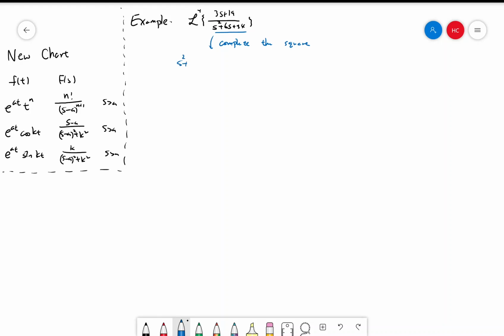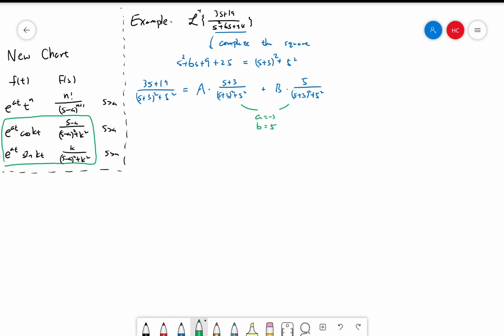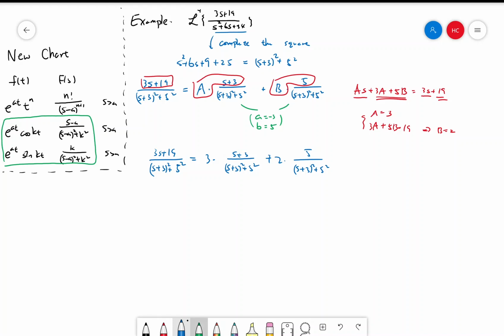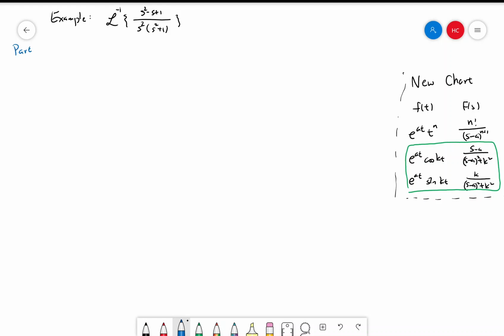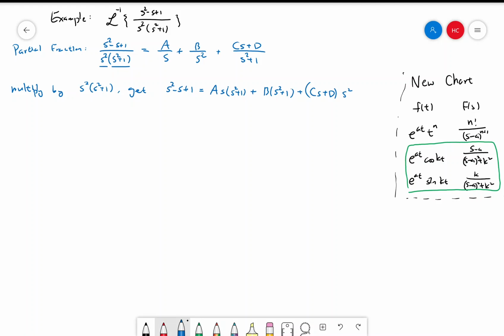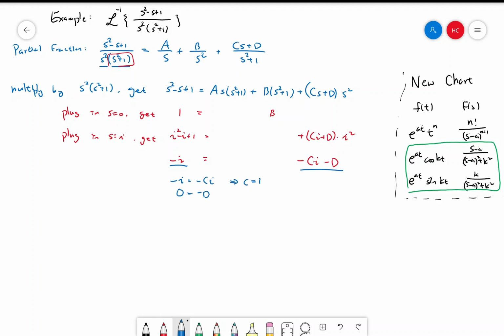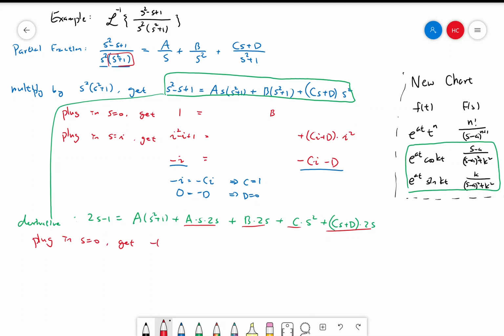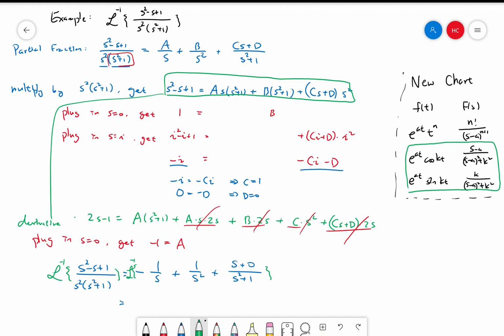Vanderbilt Math 2400 Section 10.3. Part 3